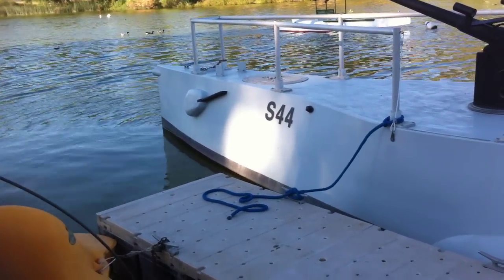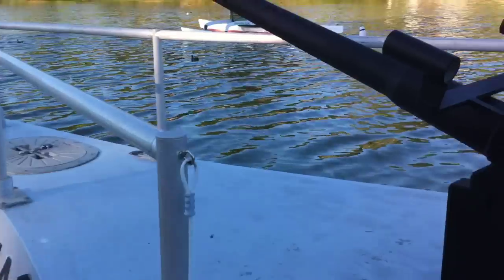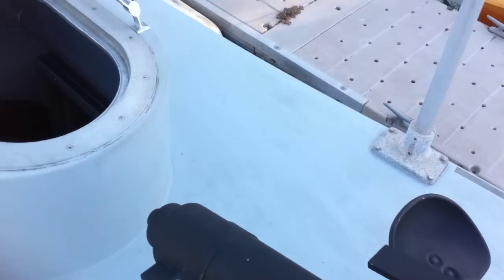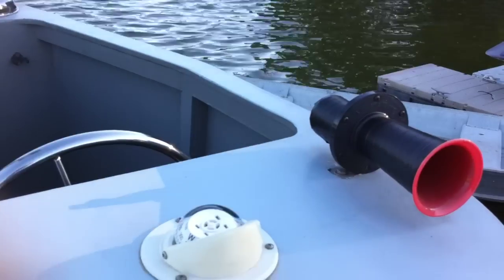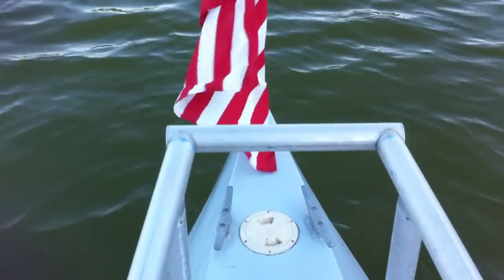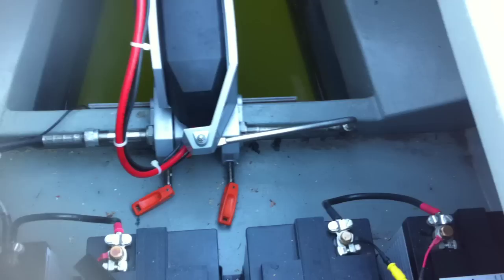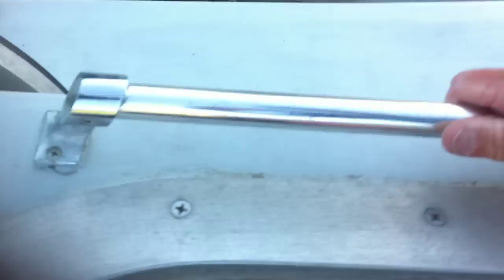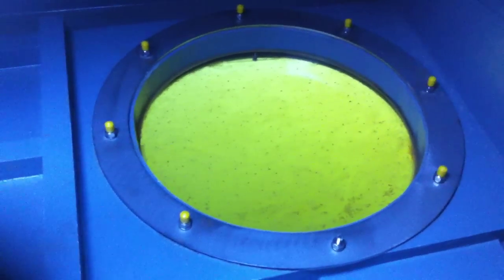s44 part 1.mov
This is a dockside walk around of my S44 Replica which has been on both the East & West Coast.  It is 42 feet long and 8 feet wide.  Currently it is electrically powered and I may add a diesel generator set to get its range back